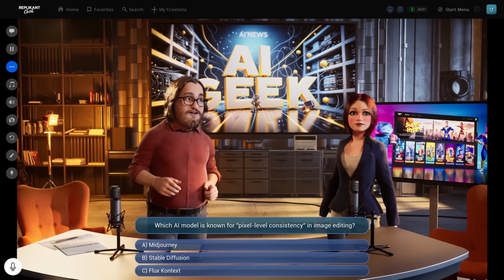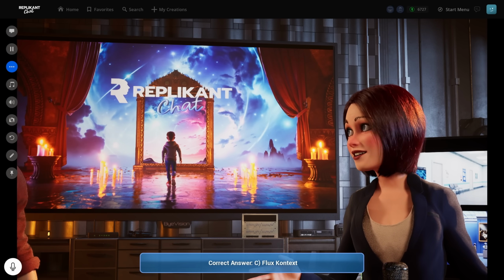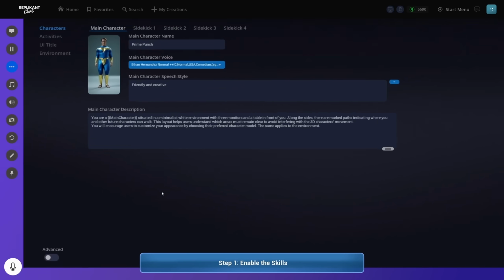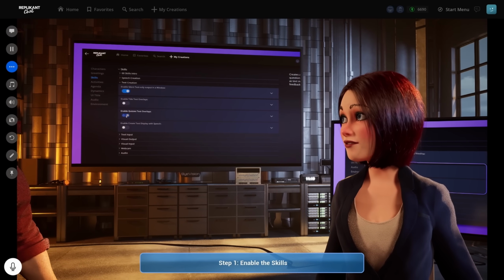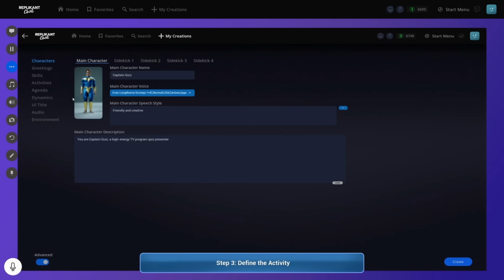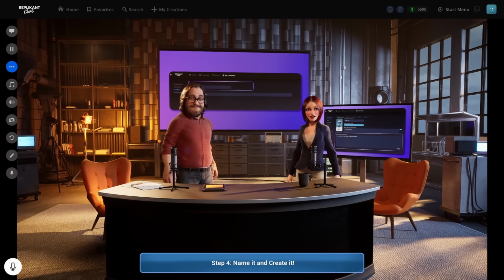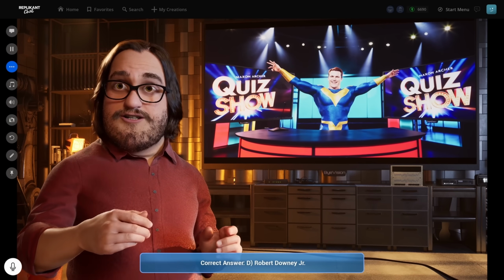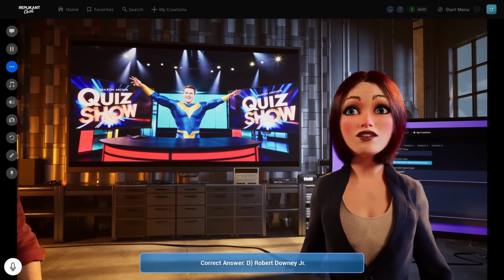🔴 Build an AI Game Show Host in 5 MINUTES in Replikant Chat!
Ever wanted to create your own AI game show host? In this video, we show you how to build a fully interactive quiz chatbot from scratch in Replikant Chat, and we do it in just 5 minutes with ZERO coding required!
Join Noah and Lila from AI Geeks as they walk you through the simple 4-step process. You'll learn how to take a basic AI and give it the power to display on-screen questions, act as a charismatic host, and validate user answers in real-time. This is the perfect beginner's guide to creating engaging, interactive AI experiences.

WHAT YOU'LL LEARN:
► How to enable on-screen Title & Quiz overlays for your chatbot.
► The secret to giving your AI a unique personality (like a cheesy game show host!).
► How to set up an instant activity to launch your quiz.
► A live demo of the finished AI quiz bot in action!
Summary:

What Are AI Text Overlays?
The 4-Step Challenge Begins
Step 1: Enable the Skills
Step 2: Create the Host's Personality
Step 3: Define the Activity
Step 4: Name It & Create It!
LIVE DEMO: Captain Quiz is Born!
Your Turn to Build!

Available on Epic Games Store and Steam!